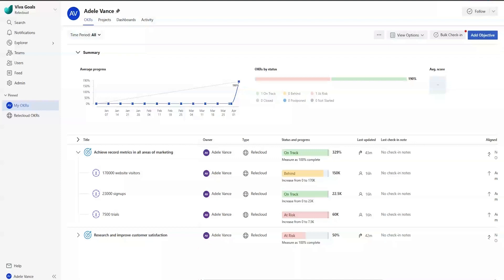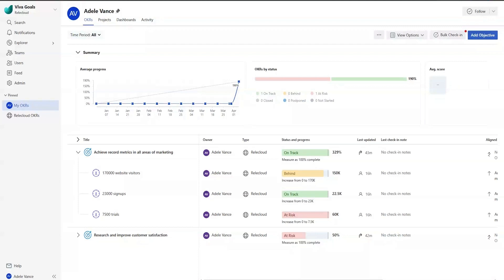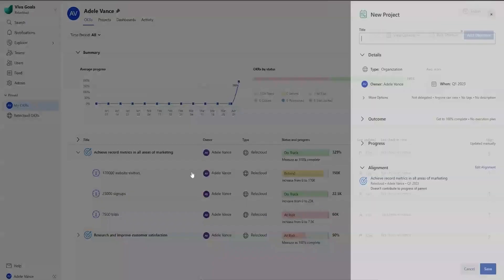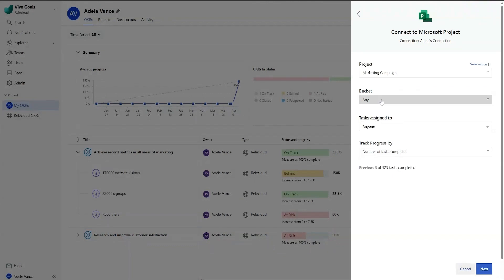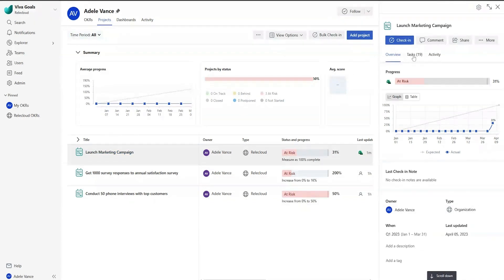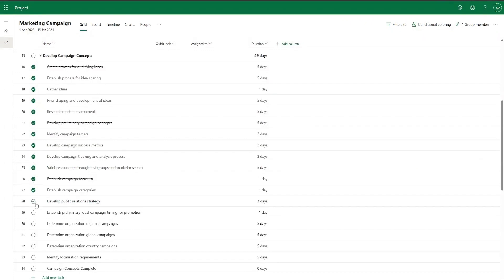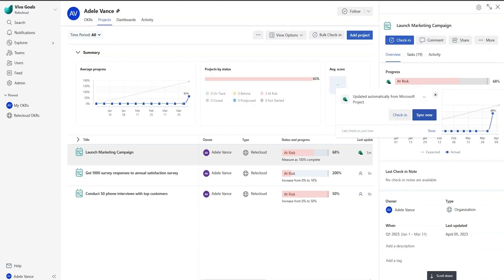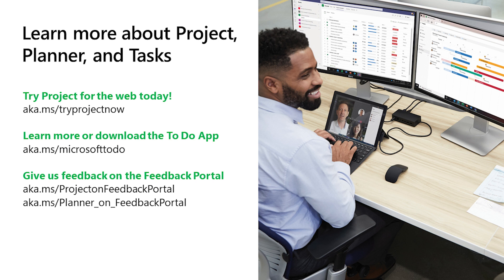Connect Project to Viva Goals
Learn how you can track progress on OKRs and the projects that align to them by leveraging the Project for the web integration with Viva Goals as a single source of truth.